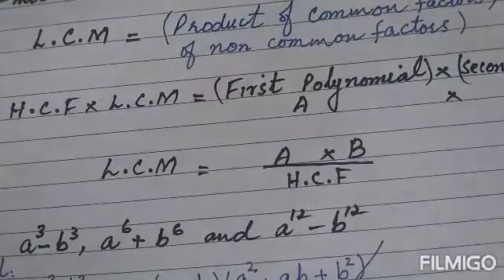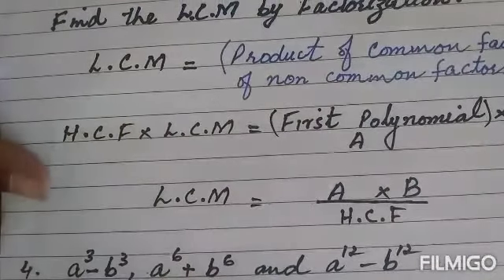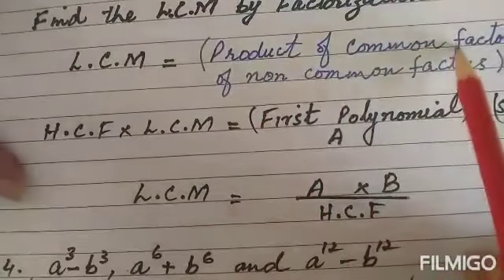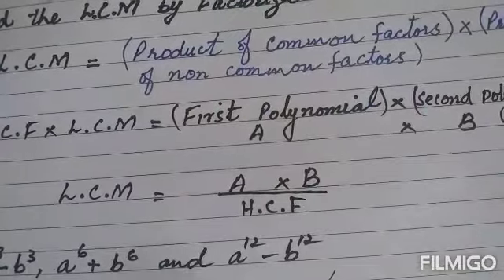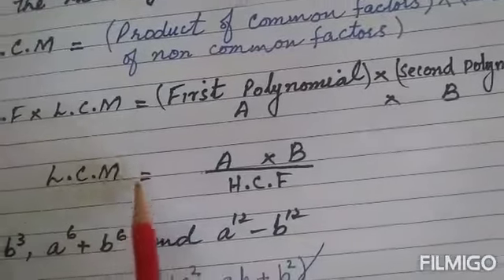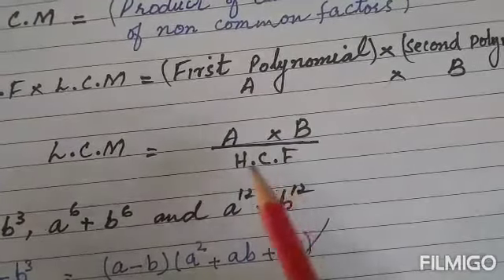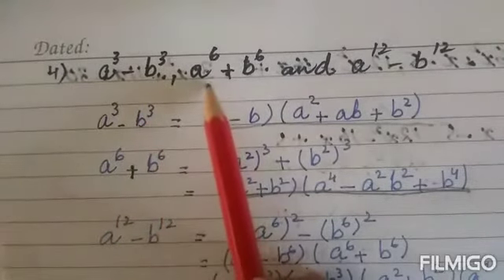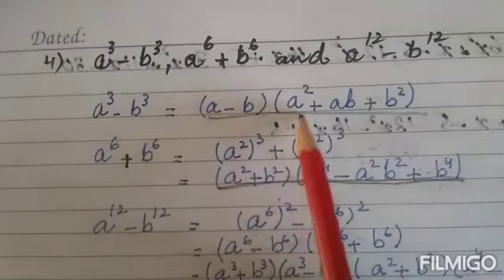EX = 5.10 (Q #4 and 5)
This video contains explanation of ex 5.10 Q # 4 and 5
_Title:_ Chapter 5: Algebraic Factorization | Class 09 Mathematics Sindh Board

_Description:_

Welcome to our video on Chapter 5: Algebraic Factorization for Class 09 Mathematics Sindh Board!

In this video, we will explore the concept of algebraic factorization, including:

- Factoring out the greatest common factor (GCF)
- Factoring quadratic expressions (x^2 + bx + c)
- Factoring difference of squares (x^2 - a^2)
- Factoring sum and difference of cubes (x^3 + a^3) and (x^3 - a^3)
- Applications of algebraic factorization in solving equations and inequalities

This video covers the key concepts and formulas from the Sindh Board Class 09 Mathematics textbook, with clear explanations, examples, and practice questions. Our goal is to help you understand and master algebraic factorization, a crucial skill for success in mathematics.

- This video is part of a series covering the entire Class 09 Mathematics Sindh Board curriculum.
- Our videos are designed to help students prepare for their exams and understand complex concepts in a simple and easy-to-follow way.